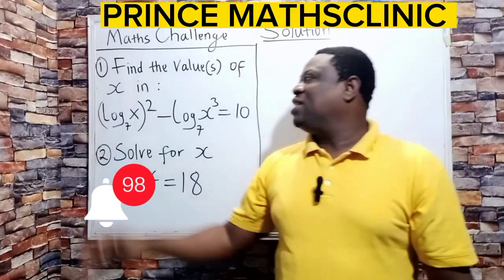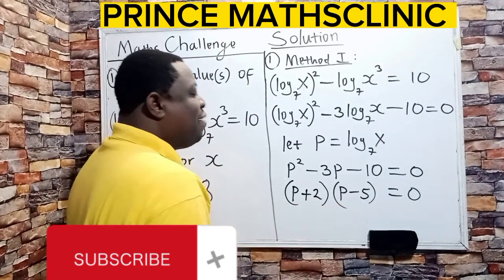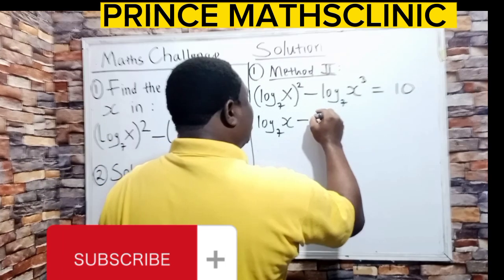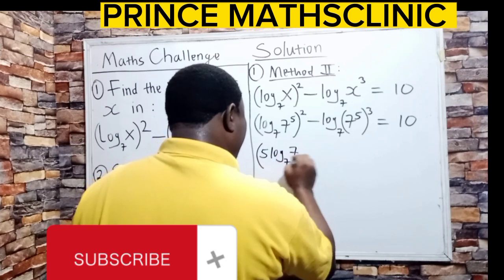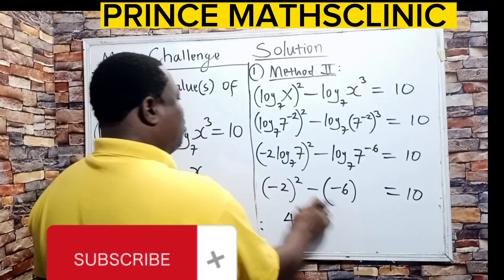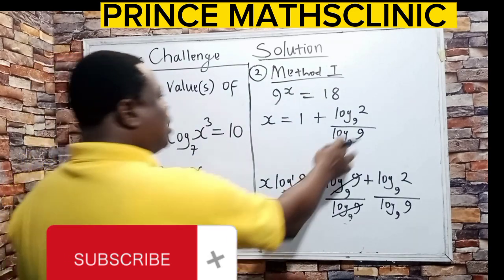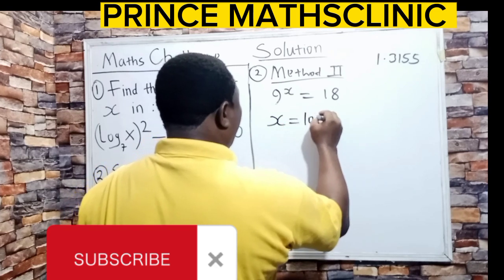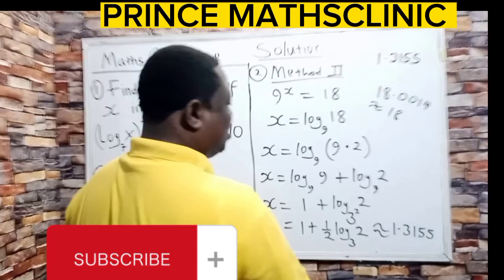The only video about Logarithmic and exponential equations explained you'll need to see.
An exponential equation is an equation in which the variable appears in an exponent. A logarithmic equation is an equation that involves the logarithm of an expression containing a variable. To solve exponential equations, first see whether you can write both sides of the equation as powers of the same number. If you cannot, take the common logarithm of both sides of the equation and then apply property 7.